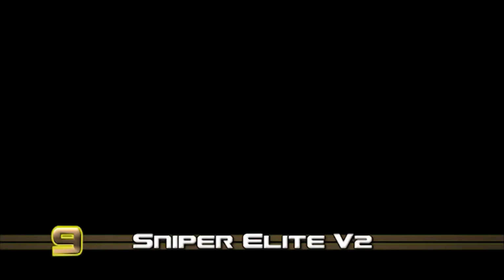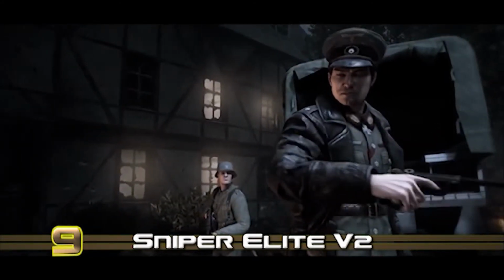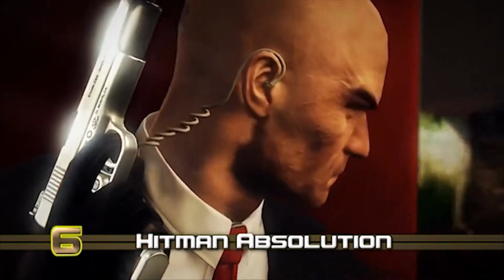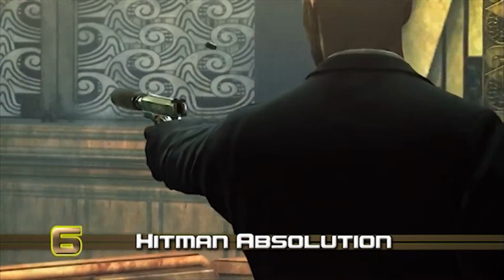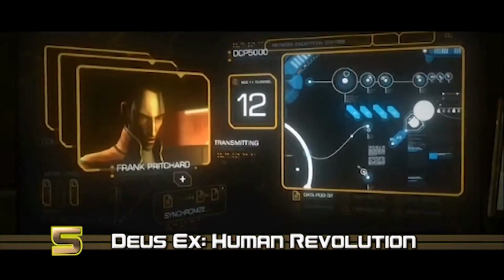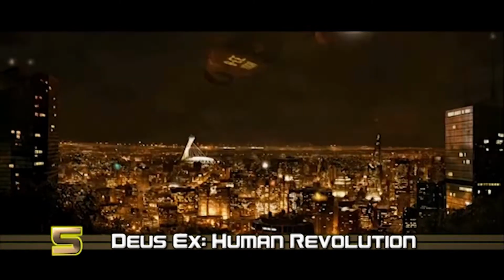Worldwide Gaming Season 5 - Episode 1 - Part 2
Worldwide Gaming episode 1 - Aired 1st December

Episode 1 features Ryan's review of Destiny, top ten Stealth Games, an interview from TGS 2014 on Battlefield: Hardline and a WG101 on Smite.

All footage used for journalistic purposes and Worldwide Gaming does not own Copyright for the footage used.